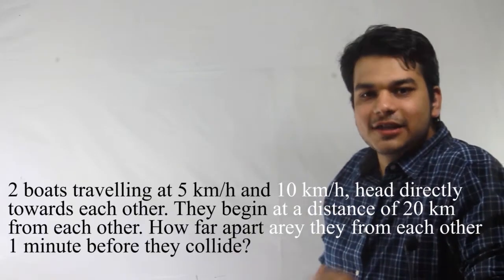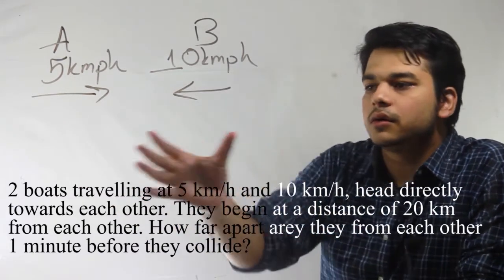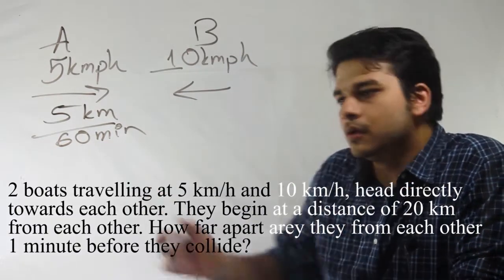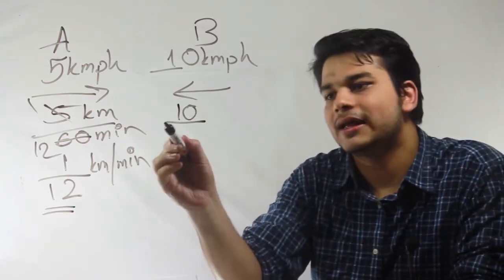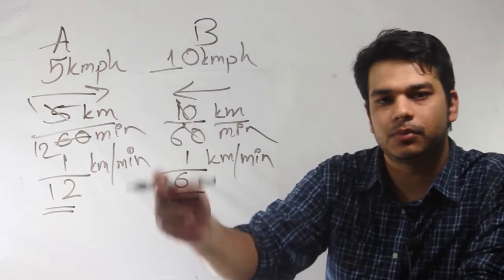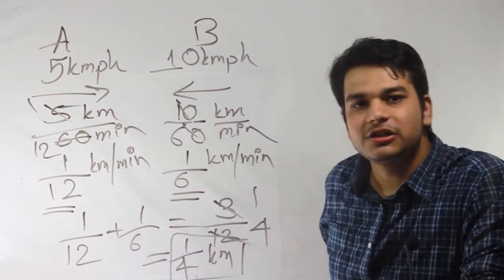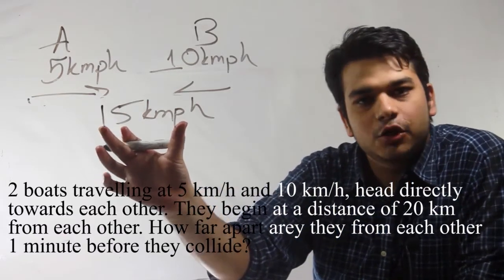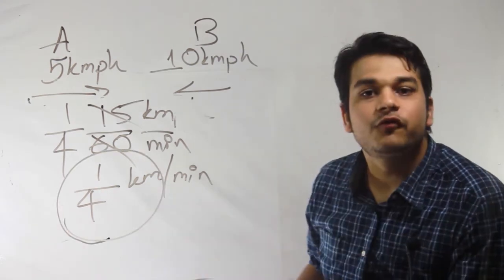Sujay Gokhale TSD CAT Question 4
Topic: Time Speed Distance
CAT Question
By Sujay Gokhale